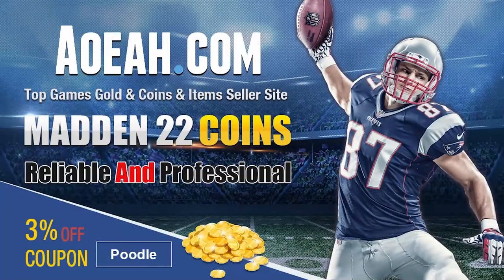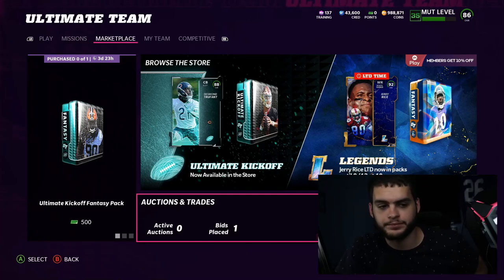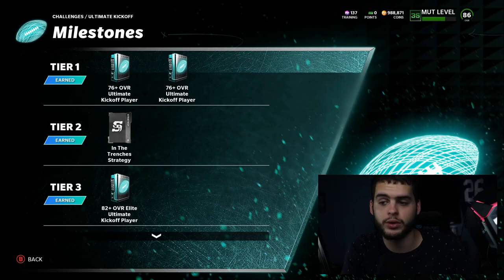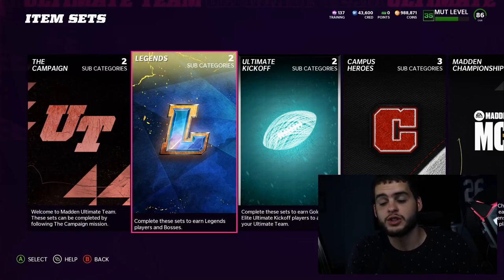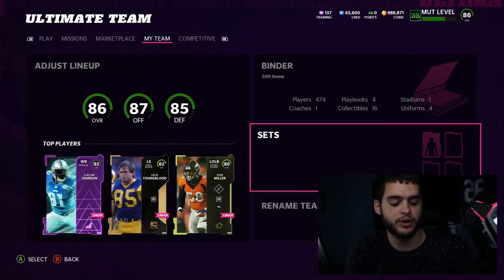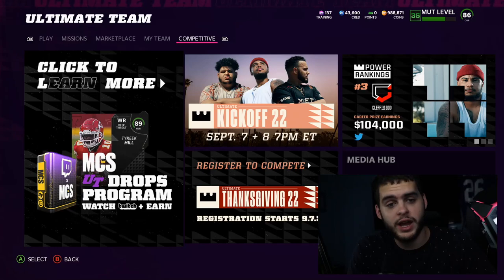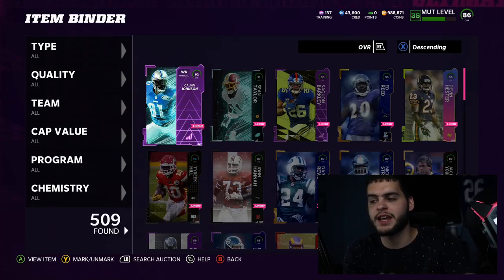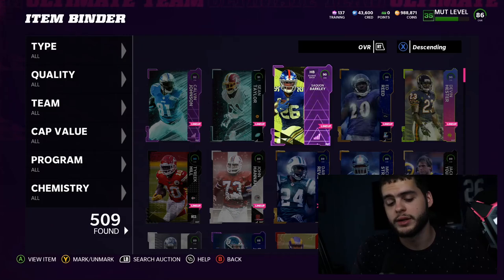TEAM OF THE WEEK! WHAT TO EXPECT AND HOW TO PREP FOR TOTW! ALL TOTW INFO AND TIPS! | MADDEN 22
TEAM OF THE WEEK! WHAT TO EXPECT AND HOW TO PREP FOR TOTW! ALL TOTW INFO AND TIPS! | MADDEN 22TEAM OF THE WEEK! WHAT TO EXPECT AND HOW TO PREP FOR TOTW! ALL TOTW INFO AND TIPS! | MADDEN 22